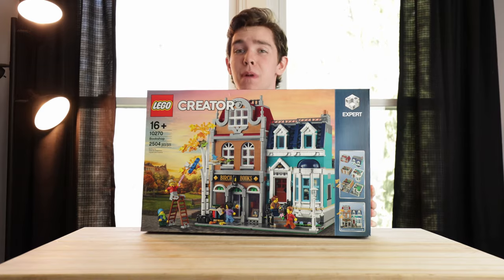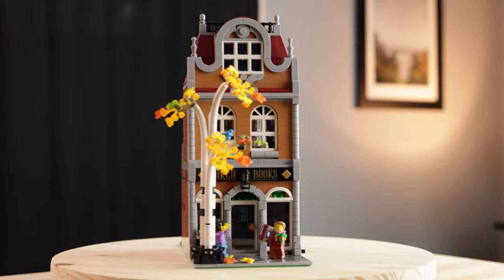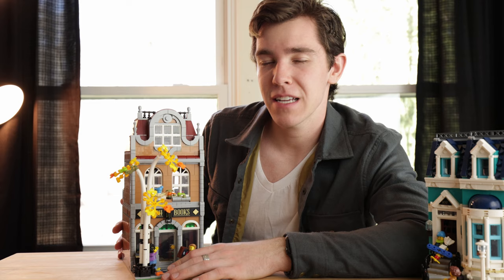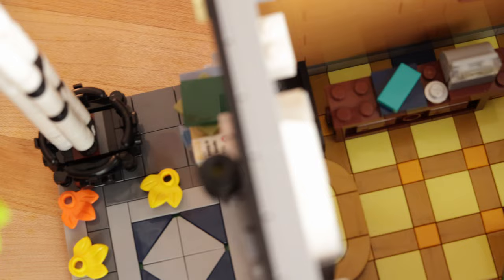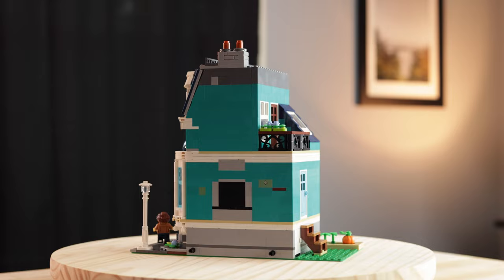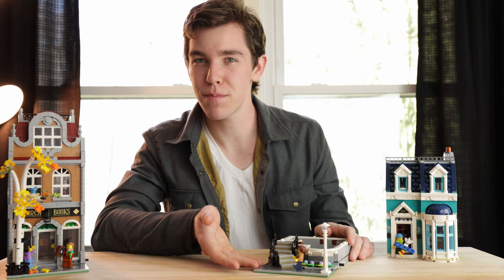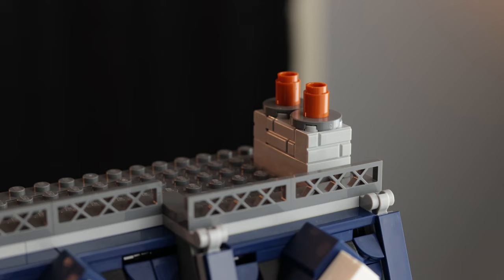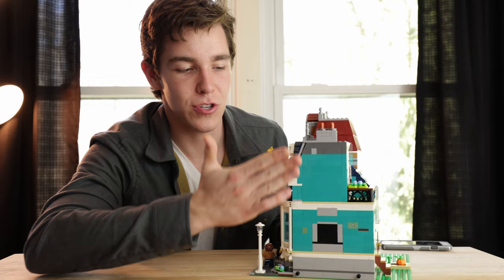Get THIS SET before it RETIRES! Lego Bookshop Review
The lego bookshop set 10270 is the 2020 addition to lego's creator expert modular building collection. An older set, it is scheduled to retire this year, here's why you should get if before it retires!

In my review of the lego bookshop, I give a close look at some of the details, building techniques, and minifigures included in the set.